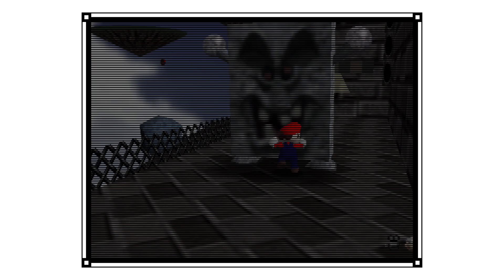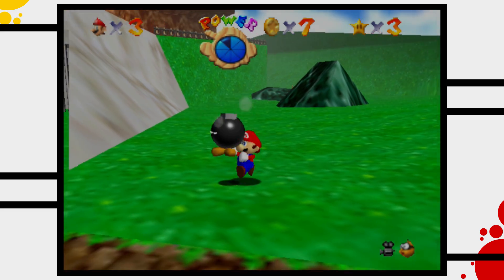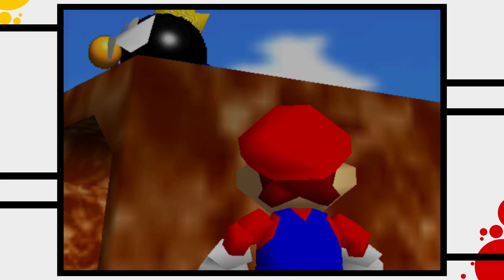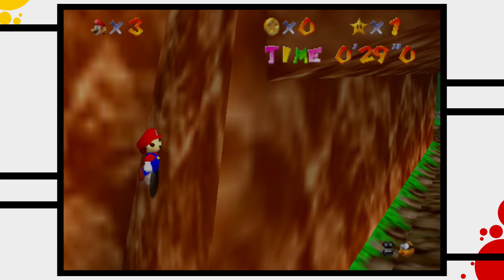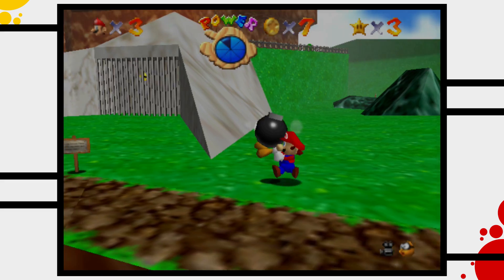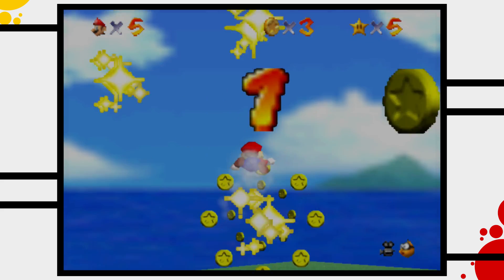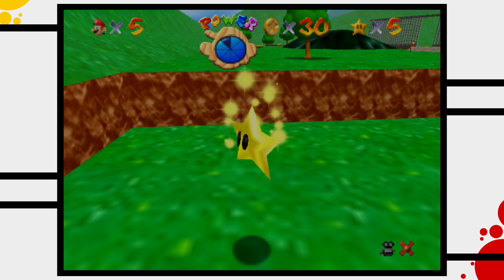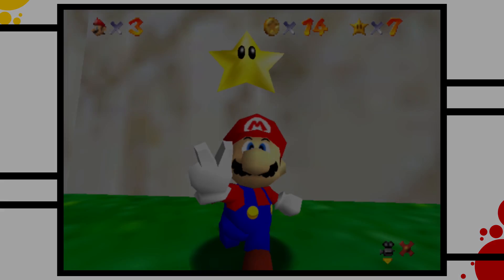The Seven Stars of Bob-Omb Battlefield - Super Mario 64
The first stage of Super Mario 64 is Bob-Omb Battlefield. This place is a crazy place. Cannons shoot dangerous water bubbles towards Mario, bob-ombs explode close to Mario and in the center lives a horrific chain-chomp. Mario needs to save the seven stars which are imprisoned in this magical painting, and if he wants to do so he not only needs to overcome difficult platforming challenges but he also needs to use super mario 64 glitches, and he needs to shoot himself out of cannons. But no matter how difficult the challenges Mario has to face, princess Peach and her delicious cake need to be saved!

"Adventure Meme", “Overworld”, “Intended Force”, “Funeral March for Brass”, “Padanaya Bolkov”, “The Endless”,